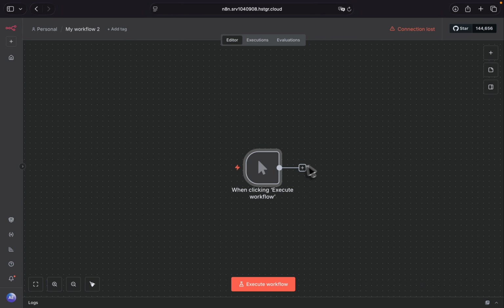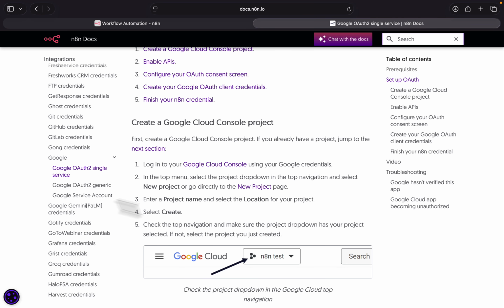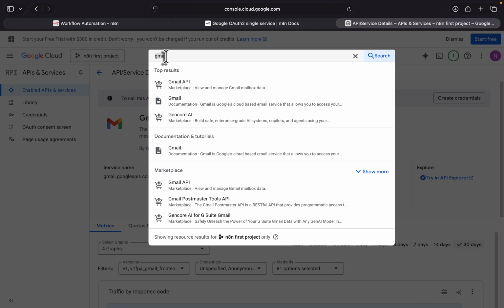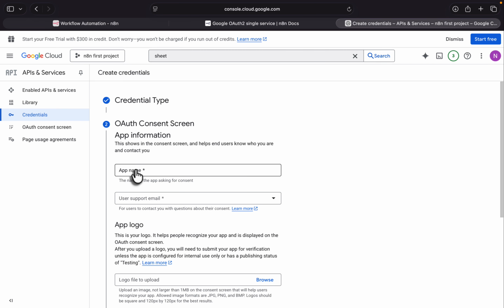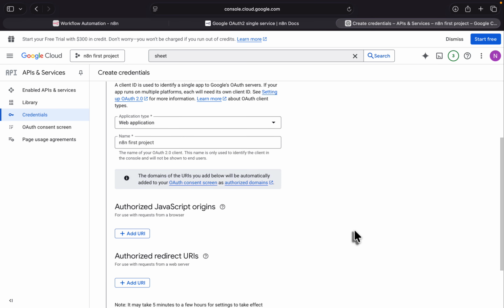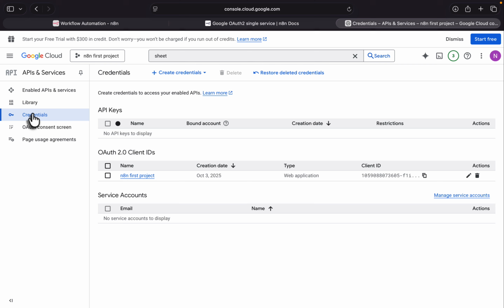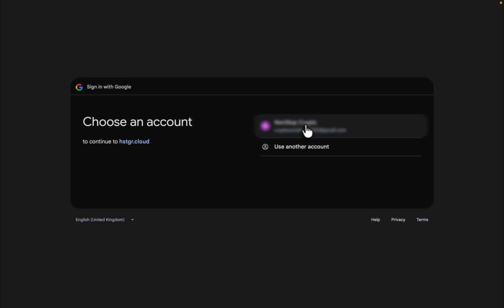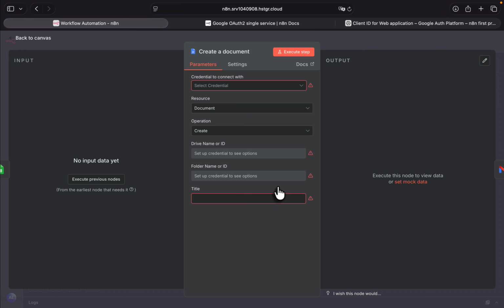How To Set up Google Credentials in n8n (Google Sheet, Gmail and More)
How To Set Up Google Credentials in n8n (Google Sheet, Gmail & More)
In this tutorial, I’ll show you step-by-step how to set up Google credentials in n8n — so you can easily connect Google Sheets, Gmail, Google Drive, and other Google services to your workflows.
🔹 What You’ll Learn:
How to create Google Cloud credentials (Client ID & Client Secret)
How to connect Google Sheets and Gmail in n8n
How to fix common OAuth and authentication errors
How to automate your Google workflows with n8n
💡 Why It’s Important:
Setting up Google credentials properly allows you to automate tasks like sending emails, updating spreadsheets, or managing files — all directly from your n8n workflows.